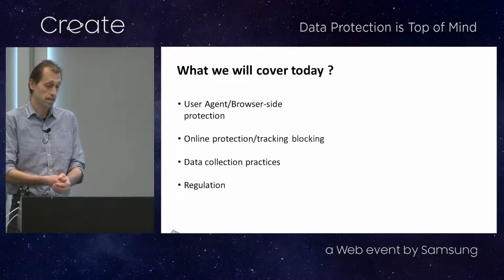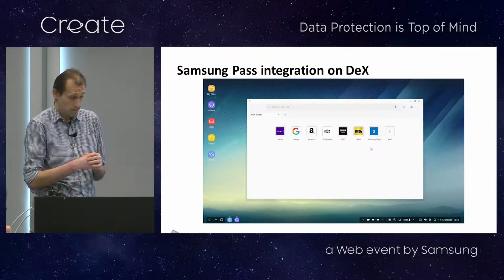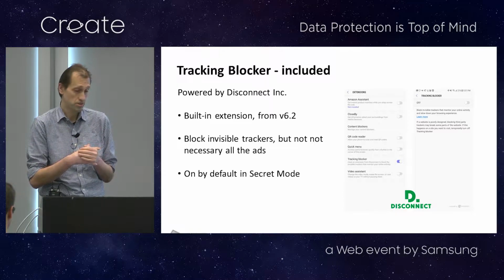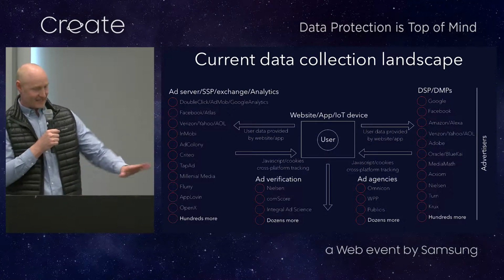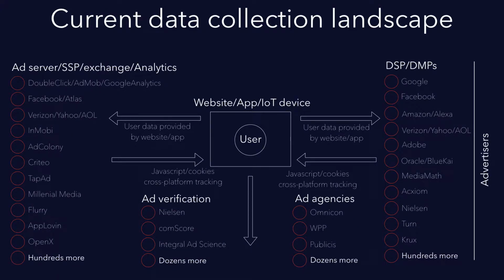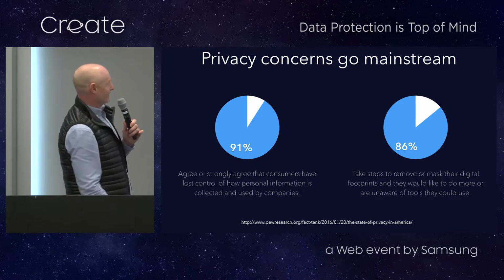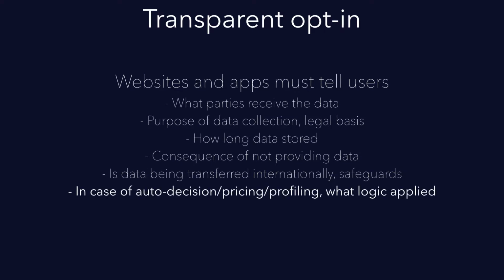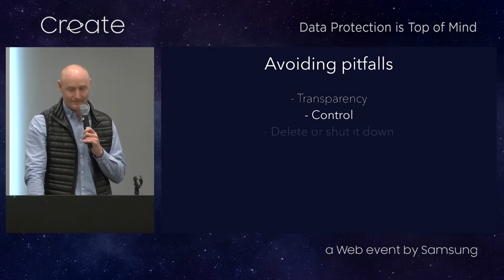Data Protection - Casey Oppenheim (Disconnect) & Laszlo Gombos (Samsung)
Data protection is top of mind for consumers and regulators, what does that mean for product developers and the future of the Internet?
Thousands of companies keep track of just about everything we do online. As news of major security breaches and privacy violations go mainstream, increasing consumer demand and regulation seem to be on the verge of significantly changing the internet as we know it. This talk will explore the past, present, and future state of digital privacy and security as well as implications for developers.